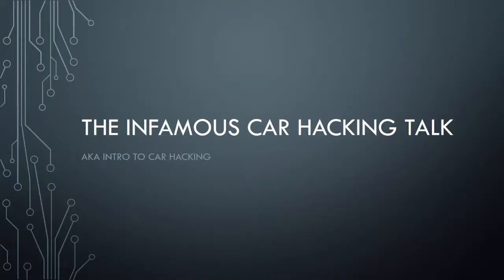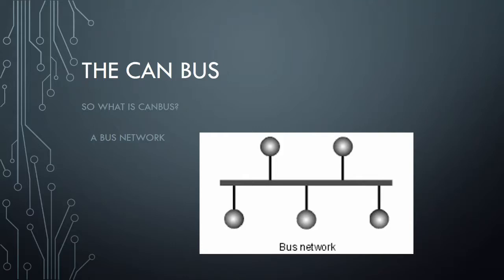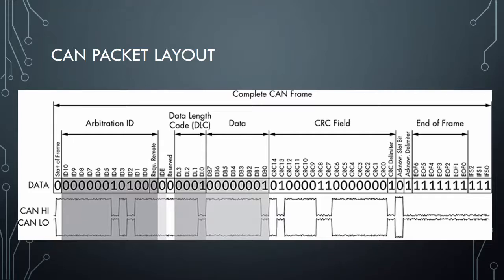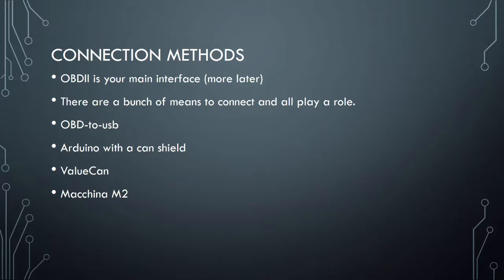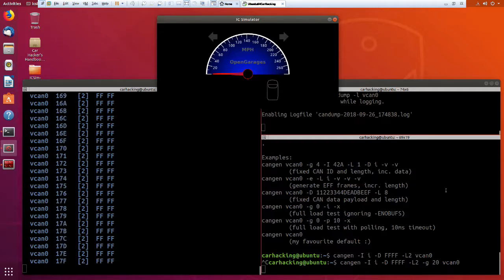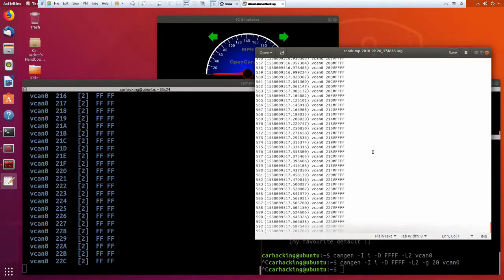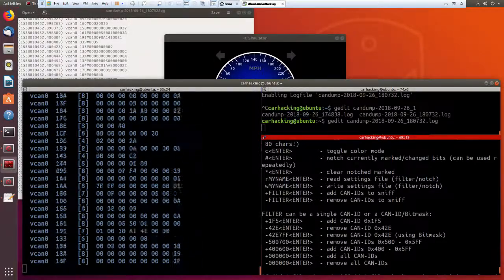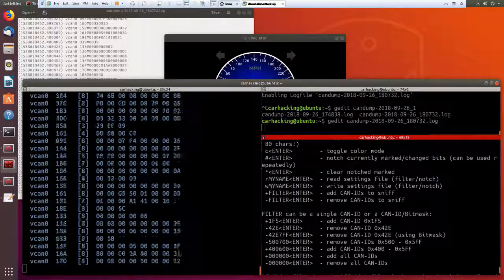SecIC September 2018: "The Infamous Carhacking Talk" - Zach Zaffis /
SecIC September 2018 Meeting
Title: "The Infamous Carhacking Talk"
Speaker: Zach Zaffis / @ZuluAlphaFoxTwo

So like a year ago I got all drunk and sat down at a table
at grrcon cause i sucked at IR. Apparently it was the car hacking
village. Apparently I did pretty well. And now  here I am year later I
am an expert and I'm giving a talk on car hacking cause everyone won't shut up about it.